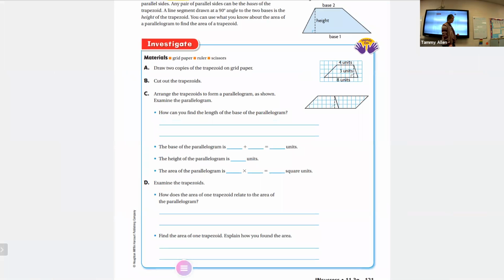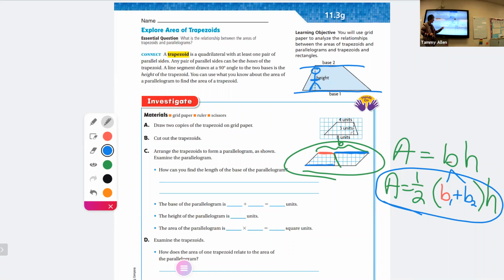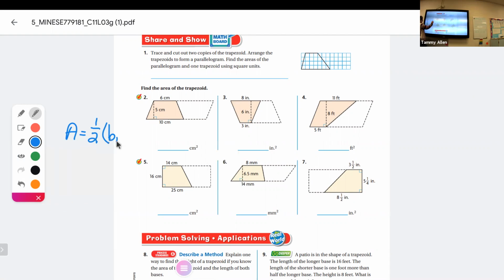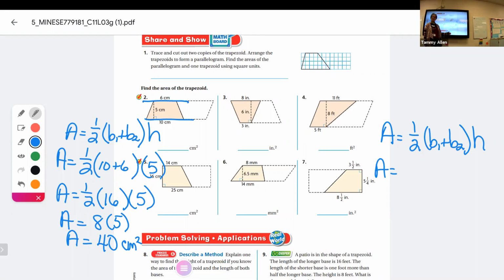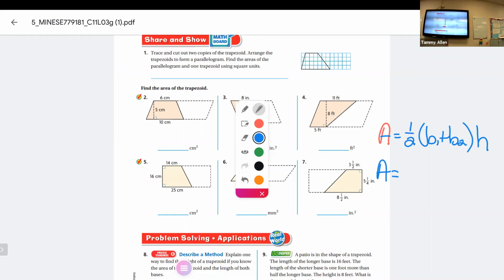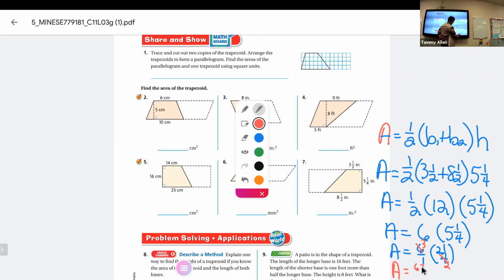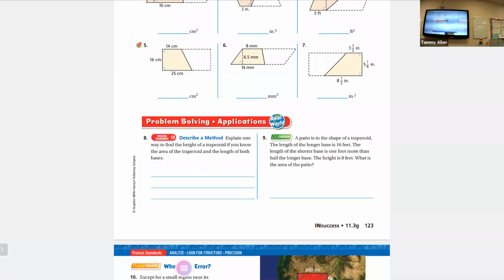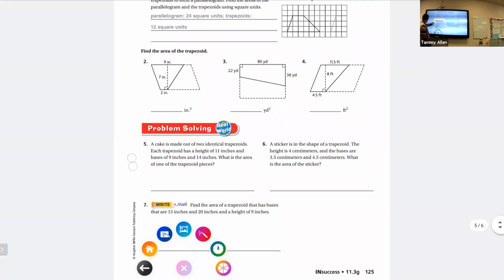March 18, 2021